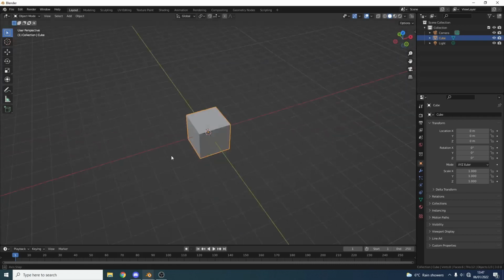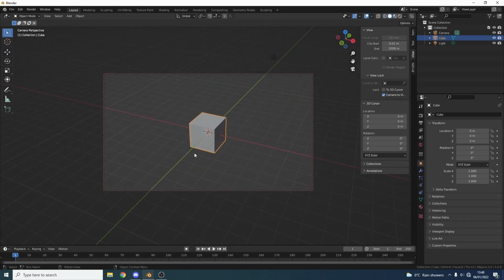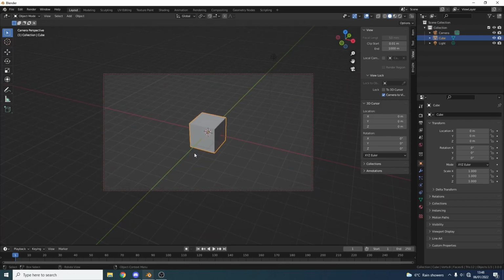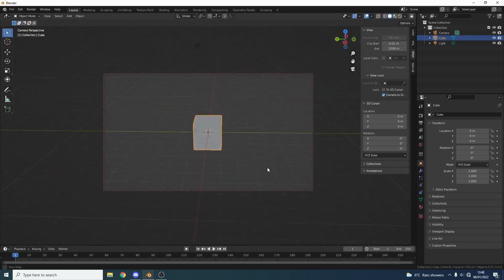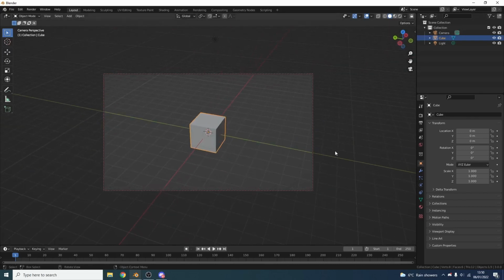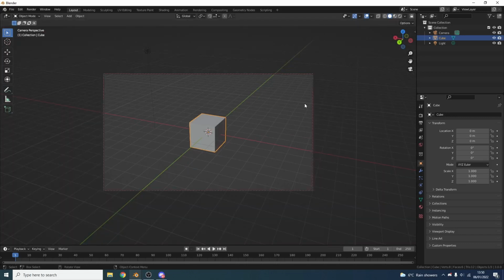Blender add-on Align Camera to Viewport and View Lock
a simple addon for Blender 3D that will align the viewport and lock the camera, also a toggle UI element for toggling the camera view lock on and off .

A free addon for blender 2.8 upwards to Blender 3.1X enable the camera view lock on and off also align camera to viewport